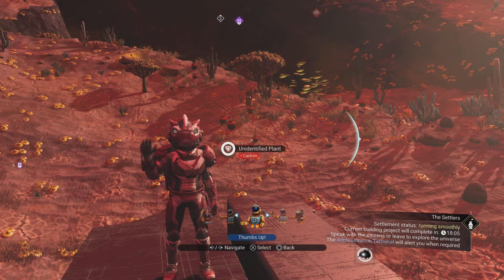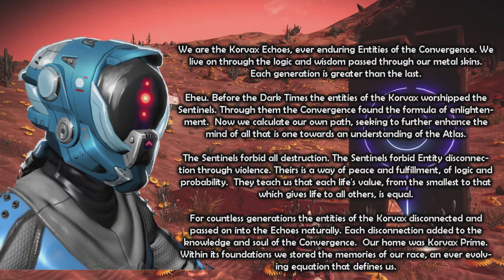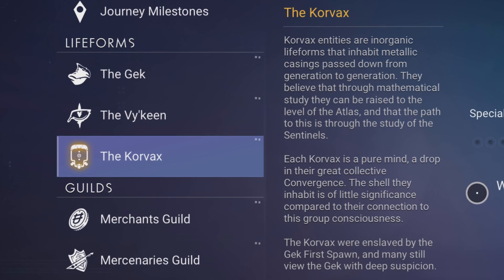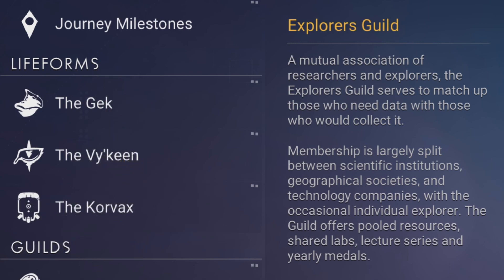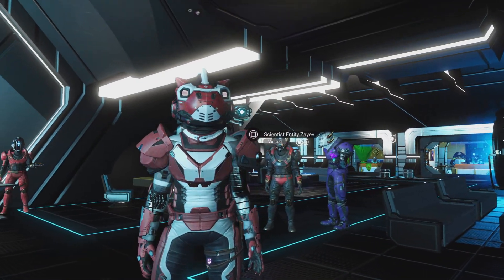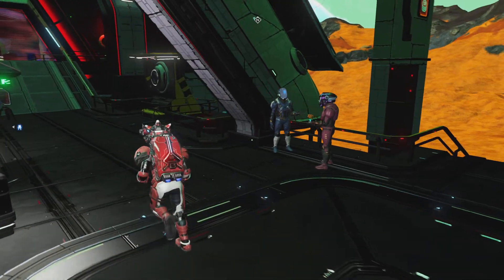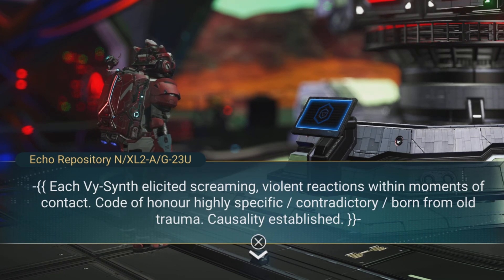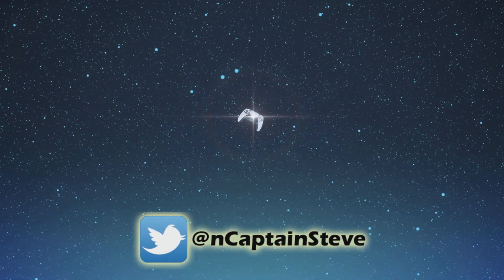No Man's Sky Korvax Lore Simplified Captain Steve Interpretation NMS 3.65 Update 2021